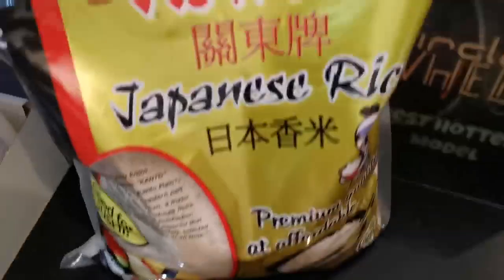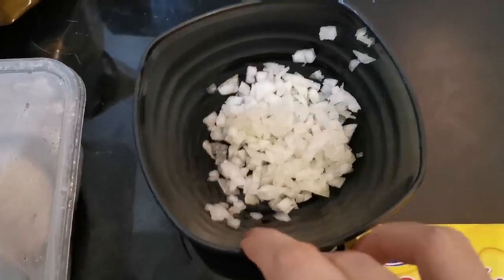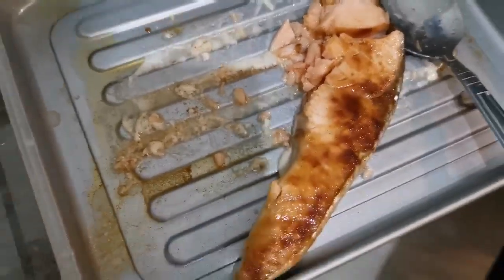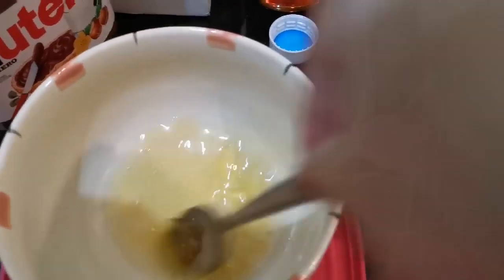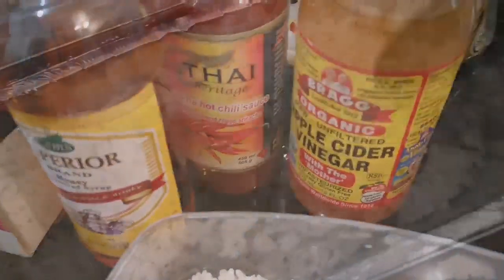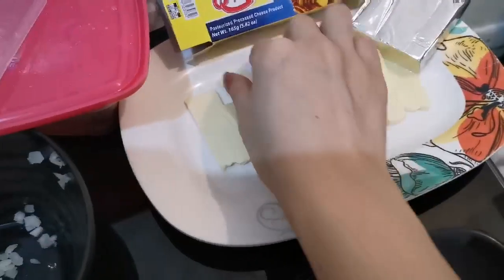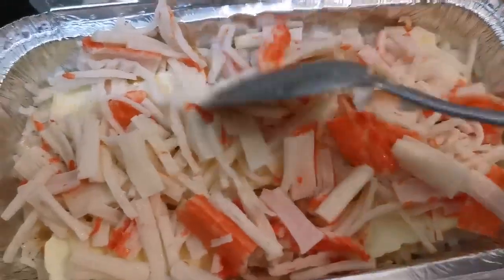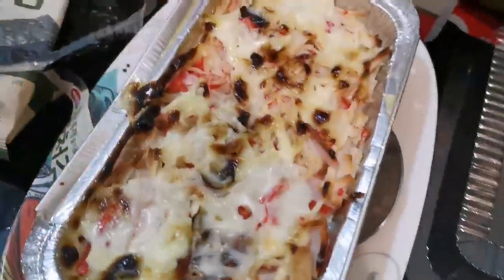BAKED SUSHI RECIPE